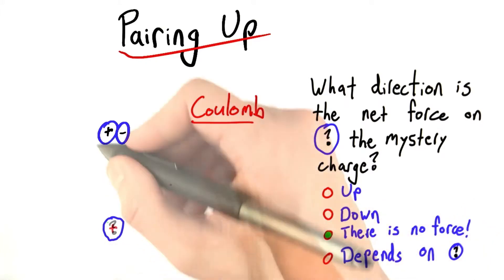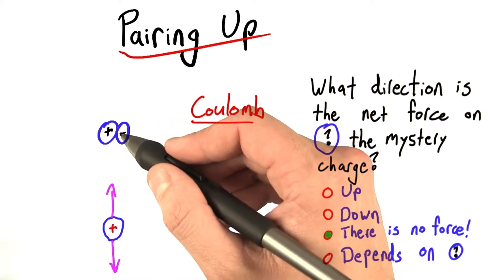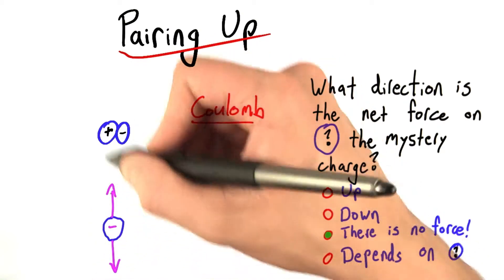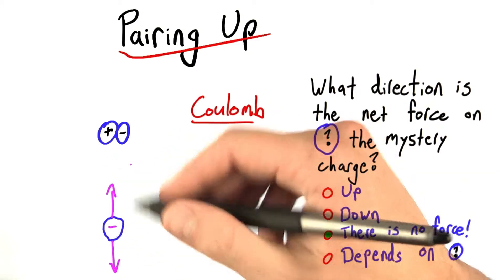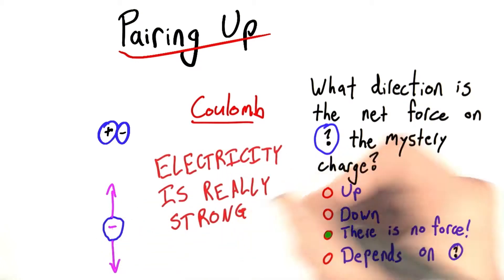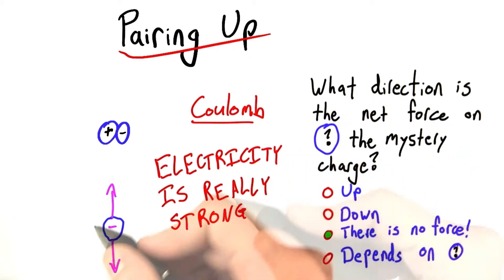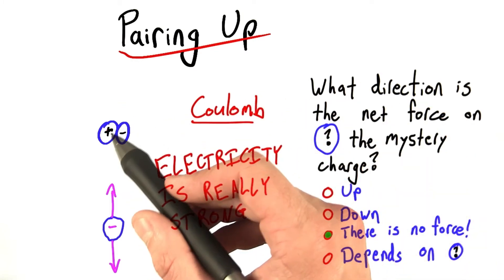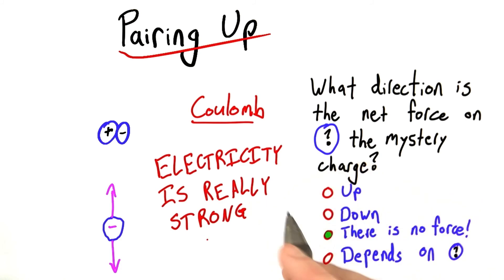Pairing Up - Intro to Physics